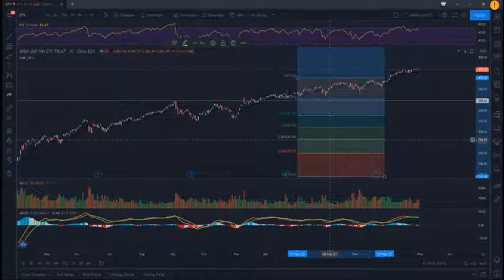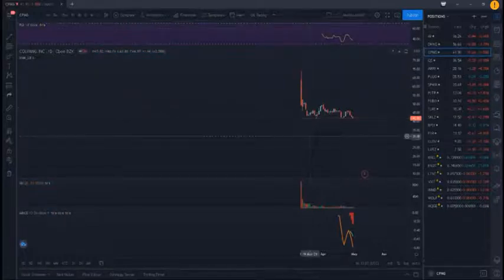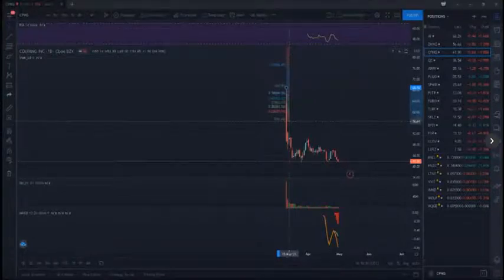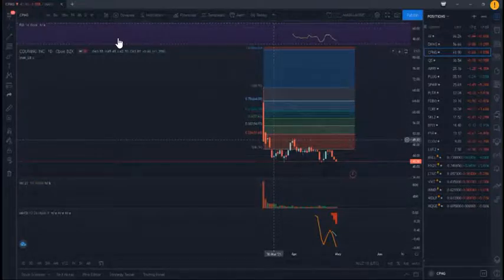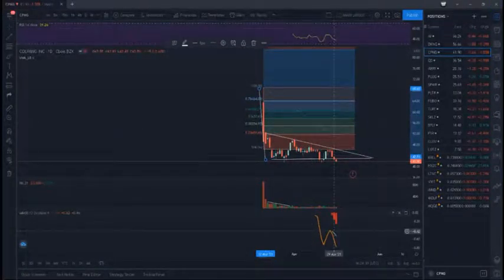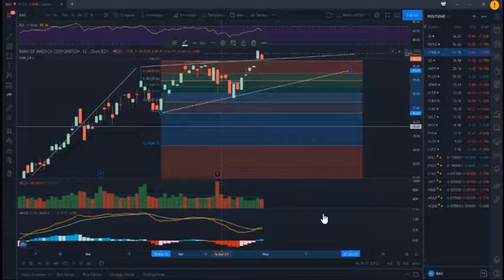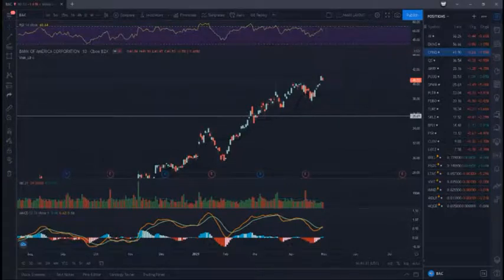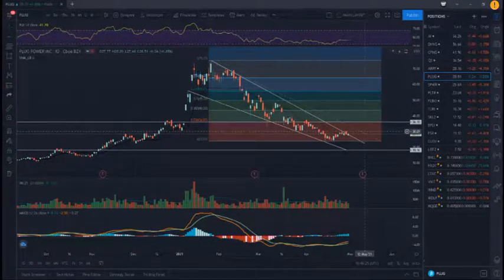FIBONACCI SECRETS IN TRADINGVIEW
Learn to use fibonaccis with confidence in your charting. We will use the fibs in the Trading View charting platform, which is free to use for everyone. Daniel and the Queen discuss the whys, wheres and how to place the fibonaccis to get better entries and exits on your trades.